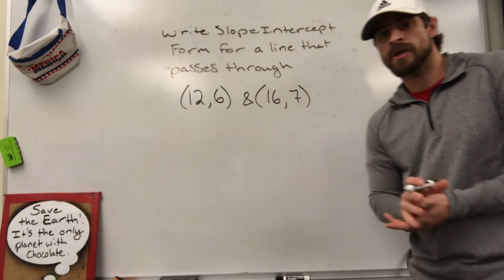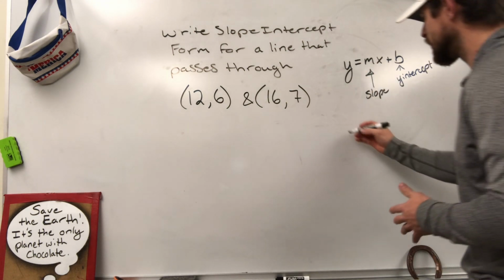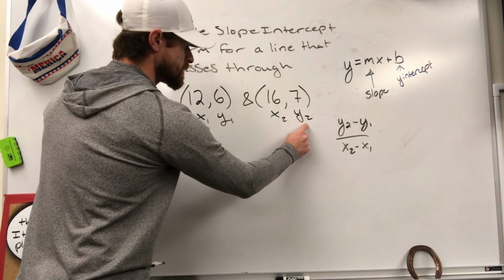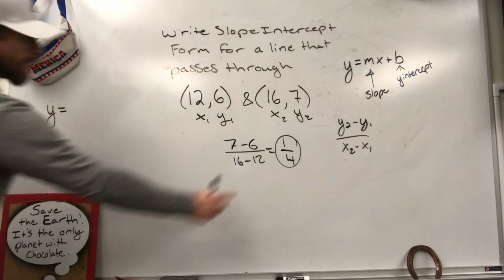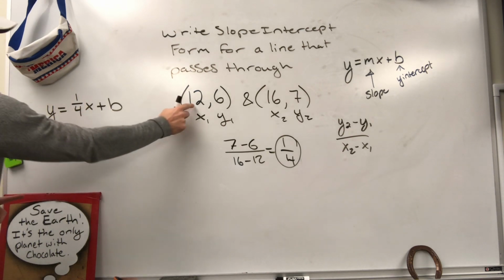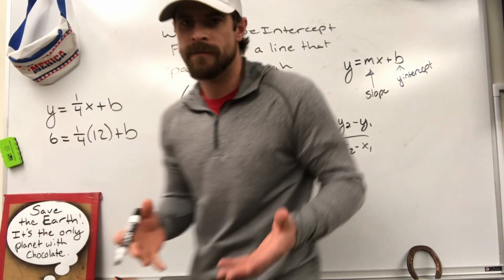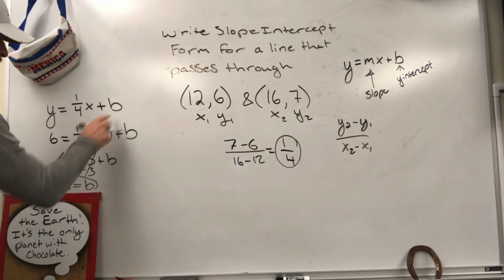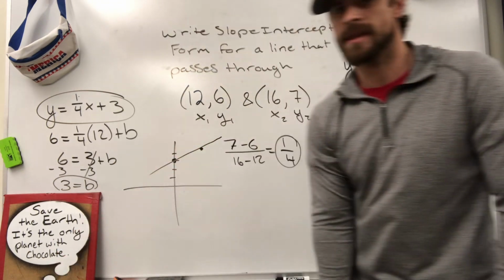Slope Intercept Form When Given 2 Points (Fraction For Slope)